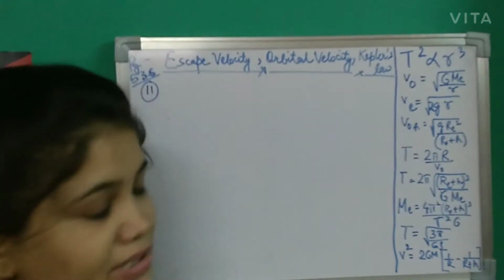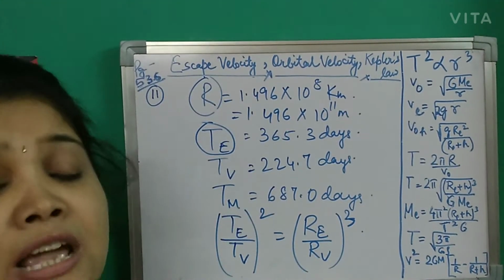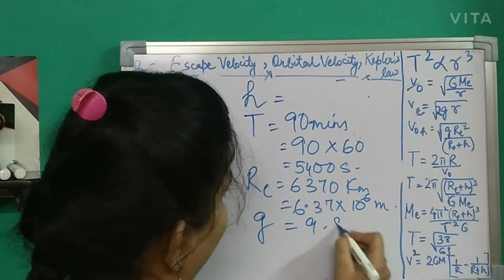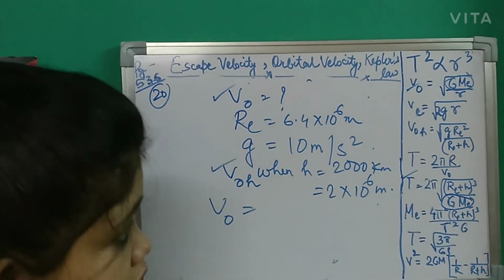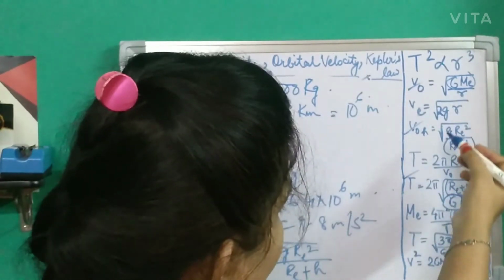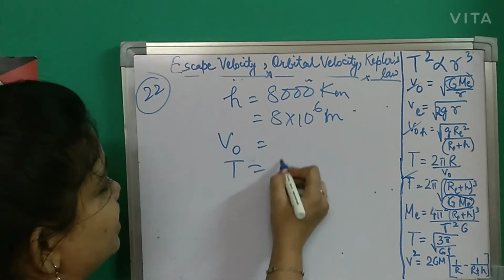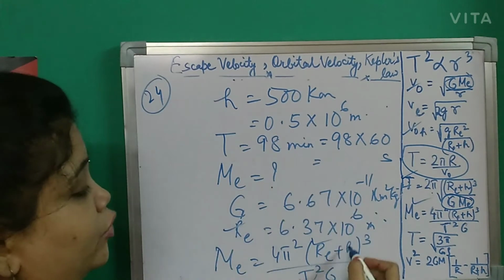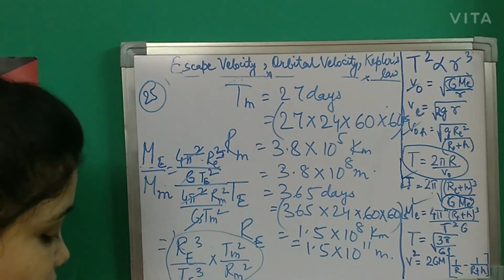class 11; Physics: Numericals from orbital velocity, escape velocity and Kepler's law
Pg 536 of NOOTAN Physics book